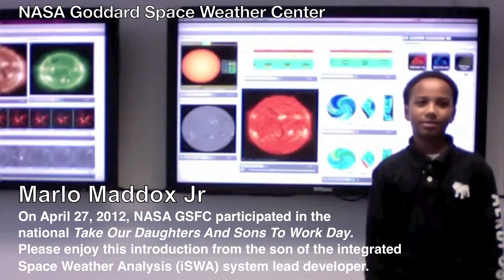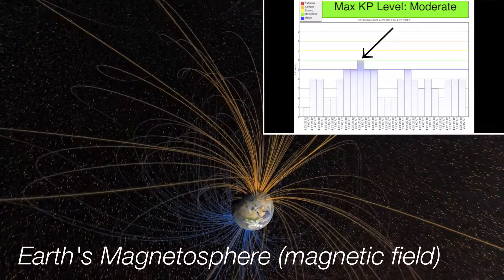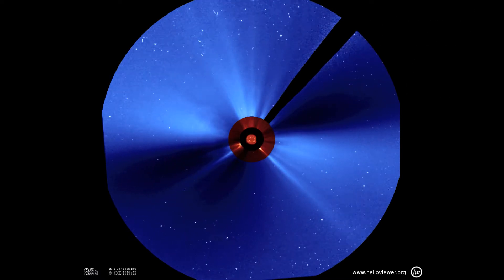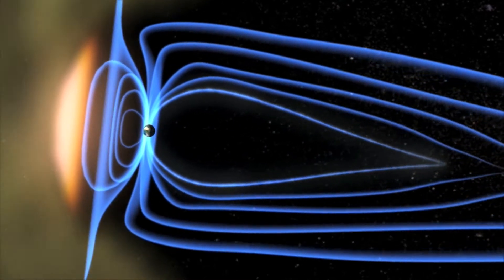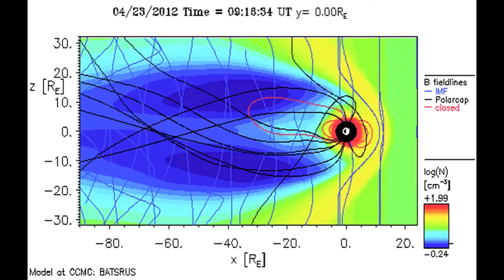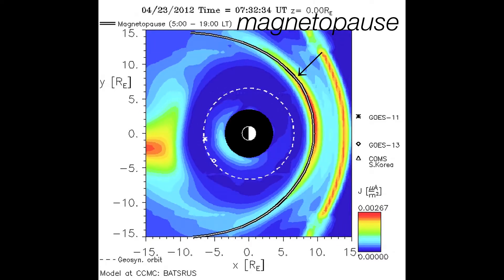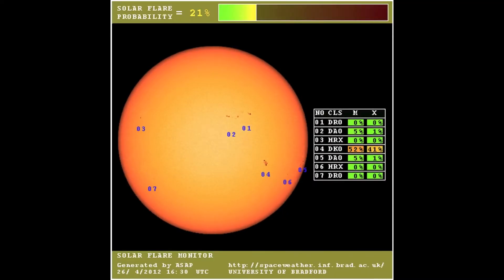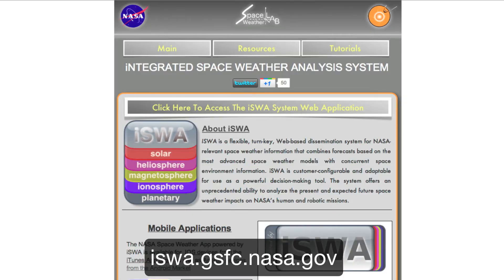Weekly Report for April 18-24, 2012 - NASA - Take Our Daughters and Sons to Work Day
- There was a moderate geomagnetic storm at Earth starting on the April 24th from a CME that occurred on the 19th. There were ten recorded CMEs, six of which were Earth directed.  No moderate or extreme class flares occurred.
On April 27, 2012, NASA GSFC participated in the national Take Our Daughters And Sons To Work Day. Please enjoy the introduction from Marlo Maddox, Jr., the son of the integrated Space Weather Analysis system lead developer.

Read the full weekly space weather summary report for April 18-24, 2012

This video was created using:
- Solar and heliospheric image visualization tool.

Also check out for solar facts & space weather

The answers to many questions about the Sun and Space Weather can be found

Narrated by Carrie Black
Content by Sandro Taktakishvili, Carrie Black, and Rebekah Evans.

Credit: NASA/SDO, NASA/STEREO/SECCHI, SOHO/ESA&NASA, NASA/Goddard Space Flight Center Conceptual Image Lab, NASA/Goddard Space Flight Center Scientific Visualization Studio